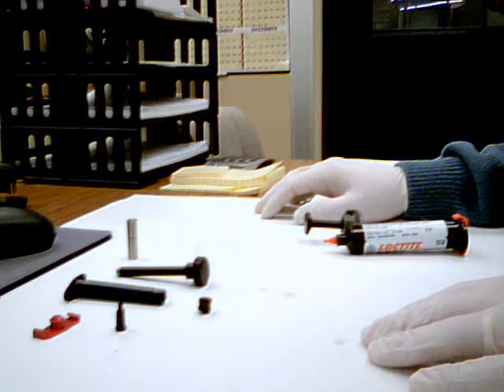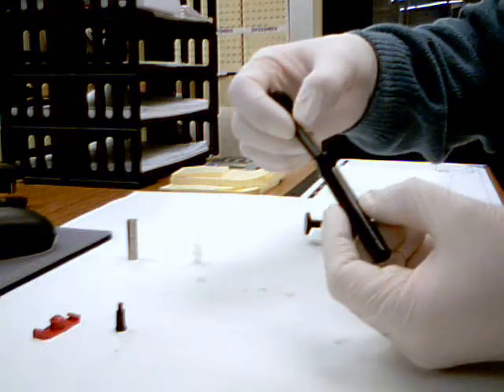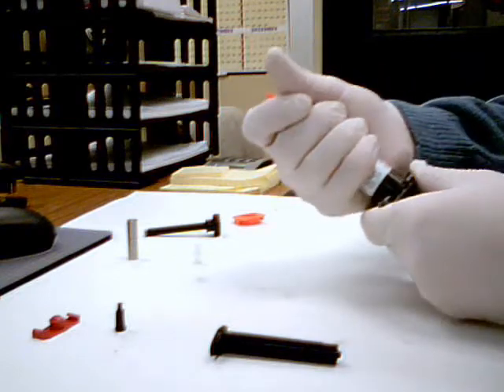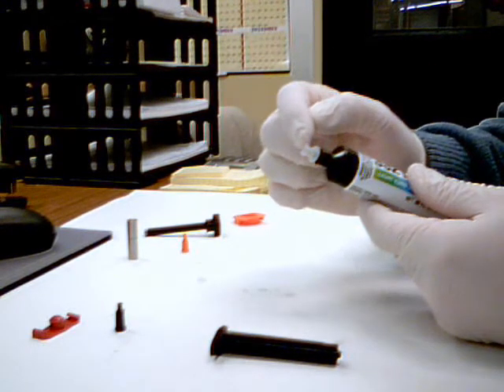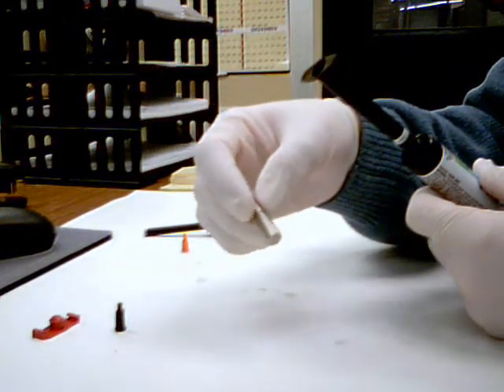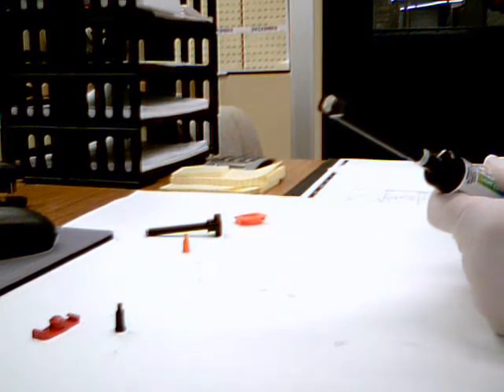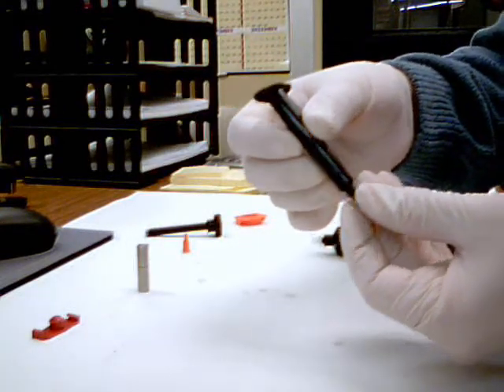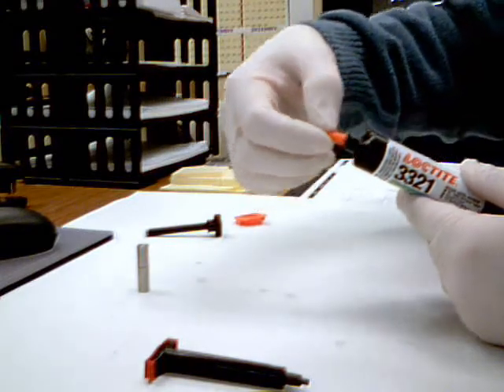UV Adhesives Nose to Nose Syringe Filling Video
The video shows how to transfer fluid from a pre-filled EFD air syringe to a Fishman AirFree® dispensing syringe.

- CLICK HERE FOR MORE INFORMATION ON SYRINGE FILLING SYSTEMS

Fishman designs & manufactures SmartDispenser™ Air Free Assembly Fluids Dispensing Systems.

More information, on AirFree® technology, dispense white papers, other AirFree® products and accessories call or visit our dispensing products web